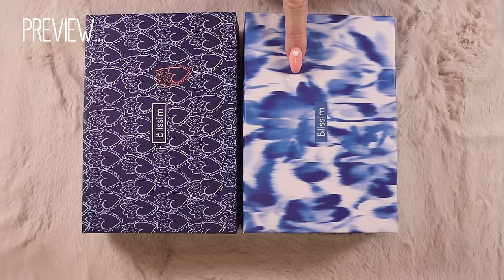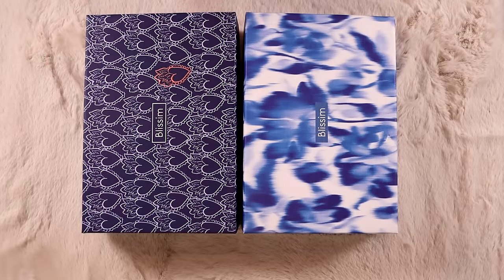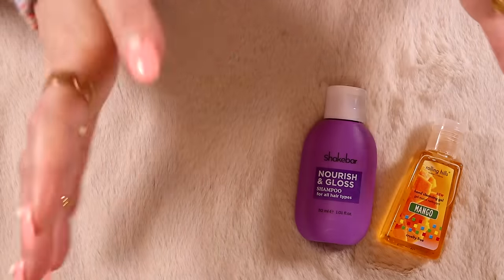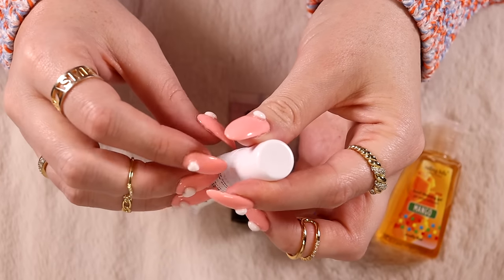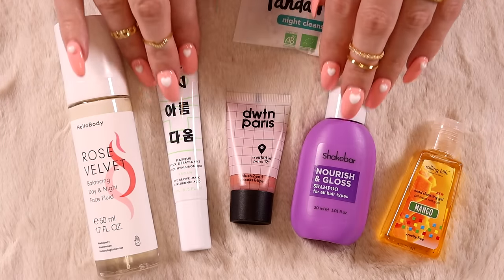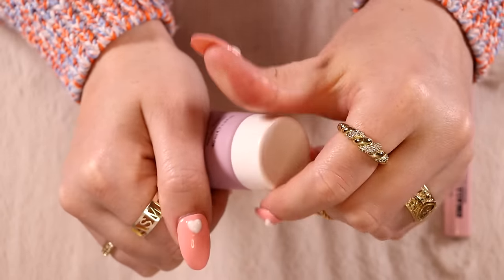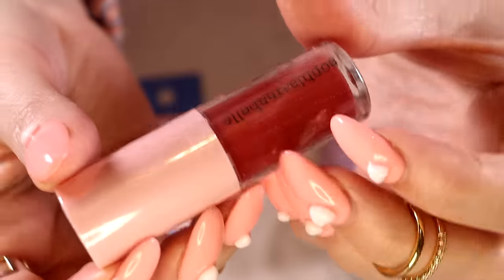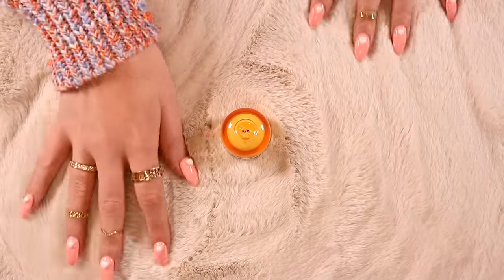ASMR Blissim Double Unboxing (🎧 soft spoken, tapping, scratching)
Enjoy the sounds 😊 Sleepy shout-out to my lovely patron Victoria from British Columbia, Canada 😴👋

00:00 Preview & channel intro
00:30 Intro
01:52 Sleepy cardboard sounds
04:30 January's Box Unboxing
05:57 Rolling Hills Hand Cleansing Gel
07:48 Shakebar Shampoo
09:43 Dtwn Paris Liquid Blush
12:30 Noon-Chi Eye Revive Mask
14:48 Panda Tea
16:06 Hello Body Rose Velvet Face Fluid
17:53 January's Box Recap
19:46 Febuary's Box Unboxing
21:15 Sophia & Maybelle Mascara
22:18 Wild Science Conditioner
24:17 Laneige Radian C Cream
26:44 Egyptian Magic All Purpose Cream
28:26 Sophia & Maybelle Tinted Lip Oil
30:53 February's Box Recap
31:48 Full Recap
33:27 Blanket scratching outro